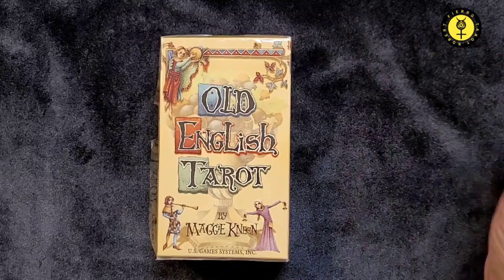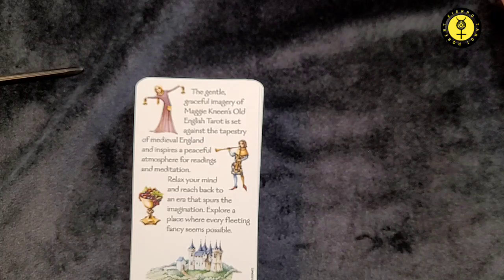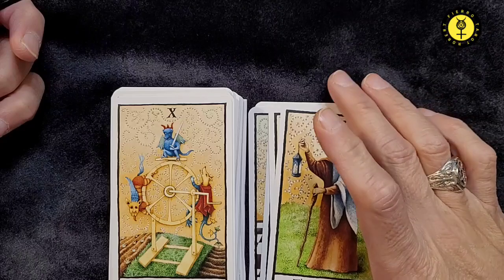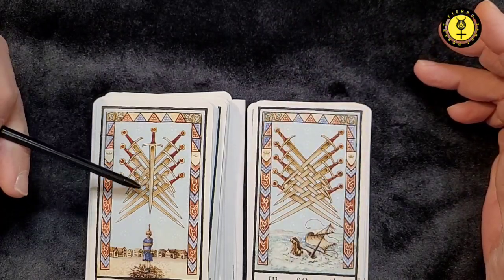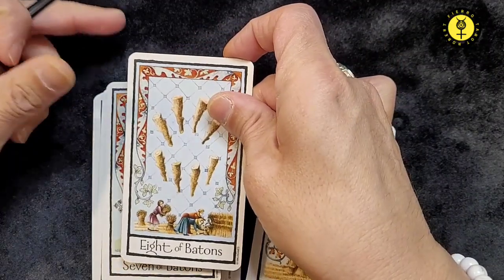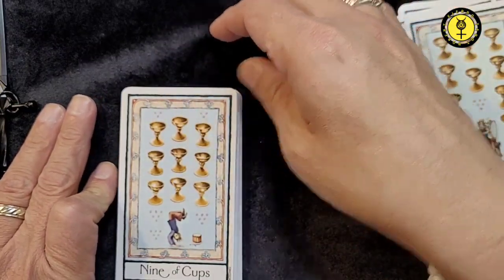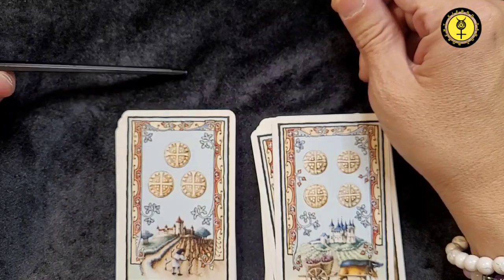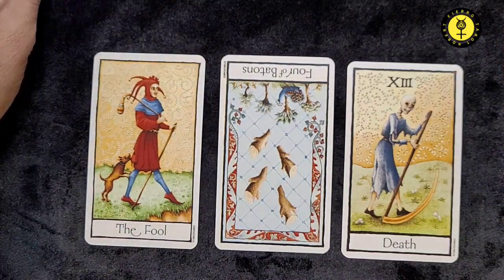UNBOXING: Old English Tarot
I hope that you had fun watching this video. Make sure that you:

Old English Tarot

This deck is Marseilles style. I wish that I had known it before purchasing.  It's a perfectly fine deck, I'm just not vibing with it. There are some pip decks that I absolutely love. This deck just isn't for me. One of the reasons is the small print in the corner.  I've already made arrangements to re-home it to a friend of mine. She's a great tarot reader/ teacher, and she'll put it to good use. I love the backs of these cards, and I love the cardstock. I especially like the size of them. They're easy to shuffle, and they have a good bounce-back. Marseilles style isn't for me, but if it's for you, then I recommend this deck.